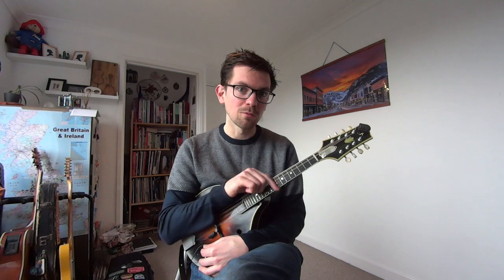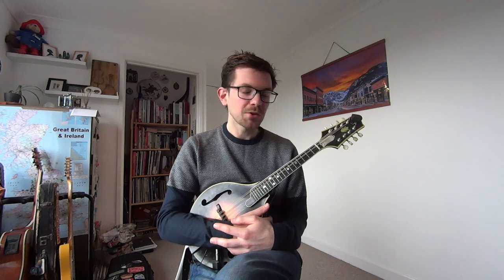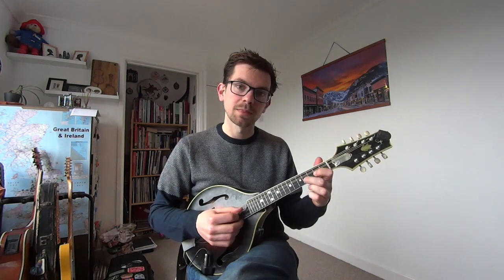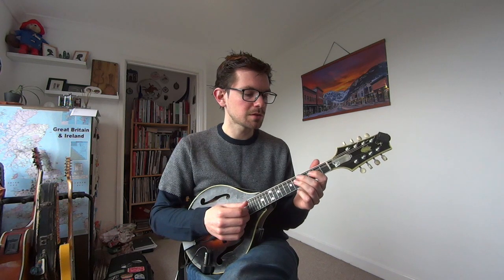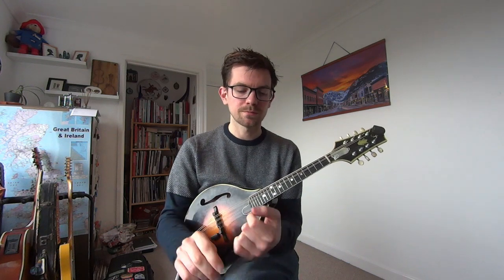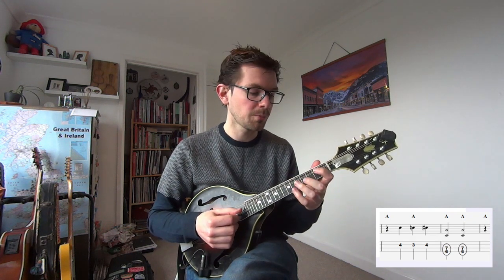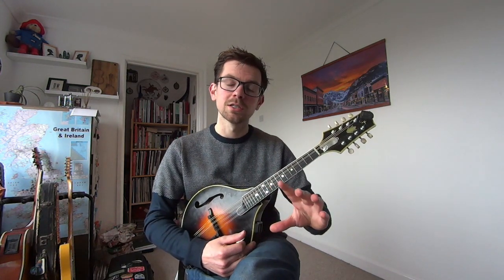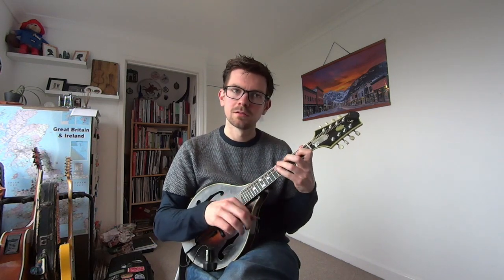Double Stops in A - Mandolin Lesson (Beginner & Intermediate)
This is a Free Lesson all about Double Stops in A published This lesson is aimed at Beginner and Intermediate standard players and should give you all the starting points on your journey to being comfortable playing Double Stops. To download the pdf worksheet for this lesson
If you'd like to do some more work on your scales and arpeggios, I have a pdf book for sale